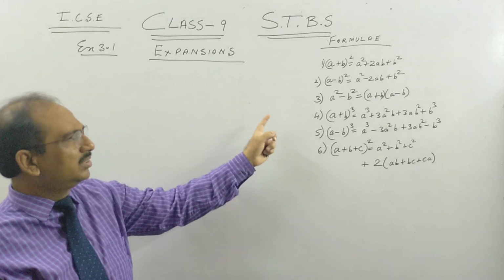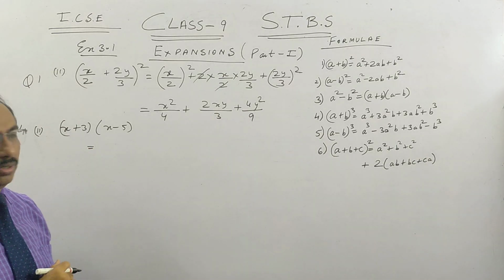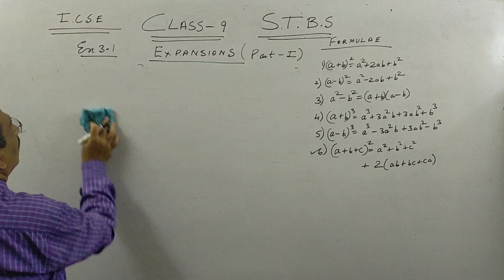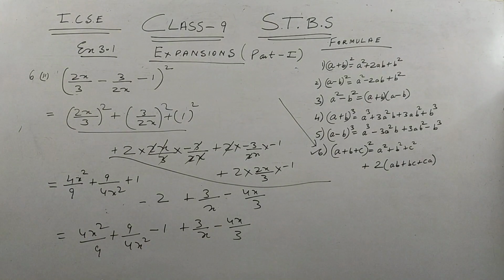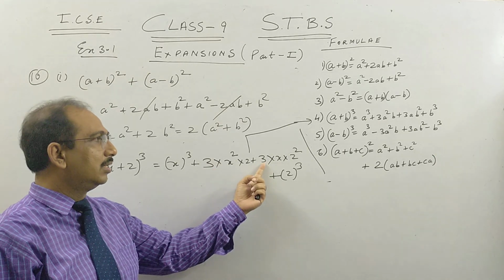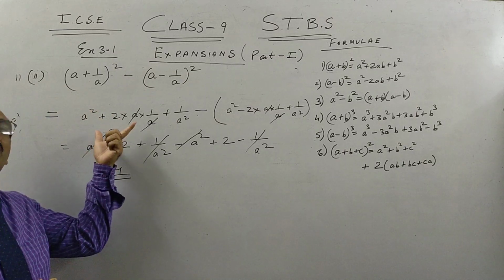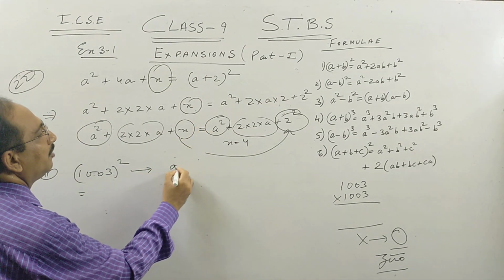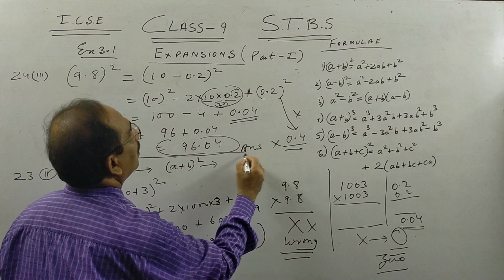Expansions | ICSE | Class 9 | Maths | Part 1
In this topic we cover,
1) Special Product, and
2) Application of Special Product.